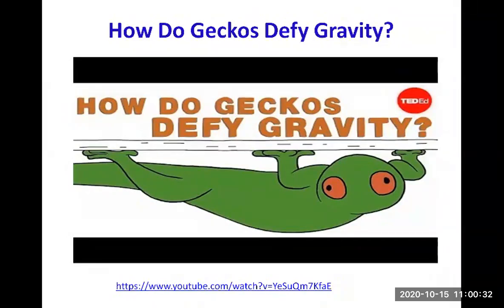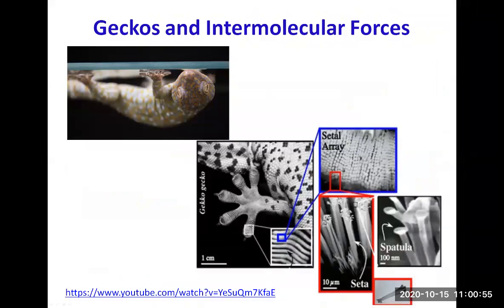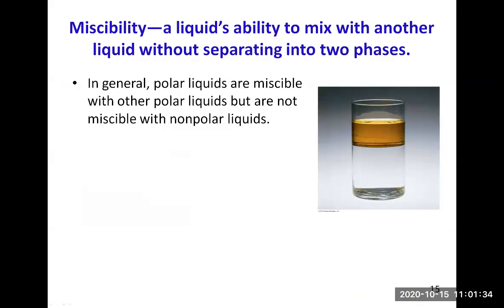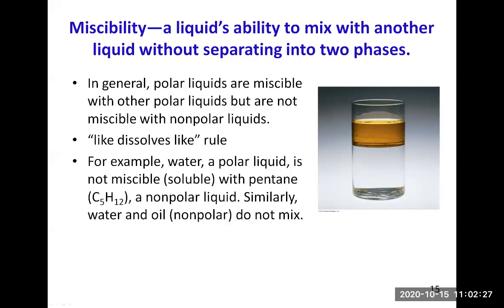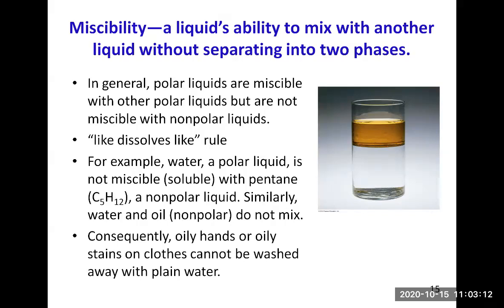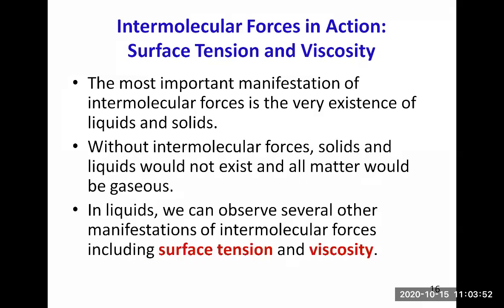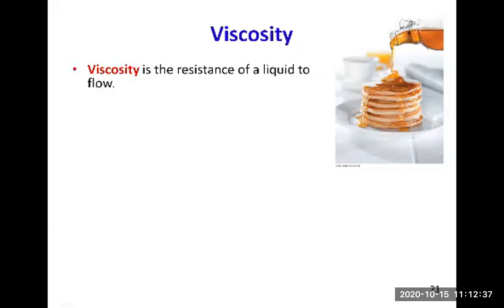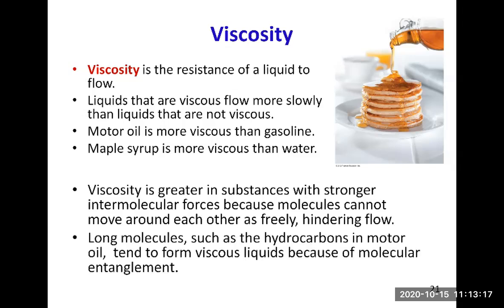CHEM 139 Chapter 14 V2 Liquids Properties due to IMFs